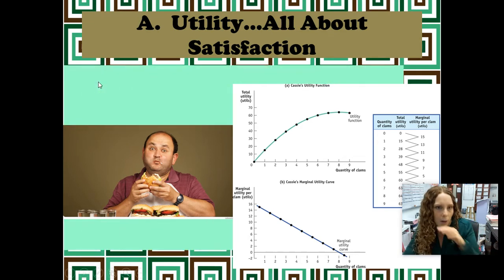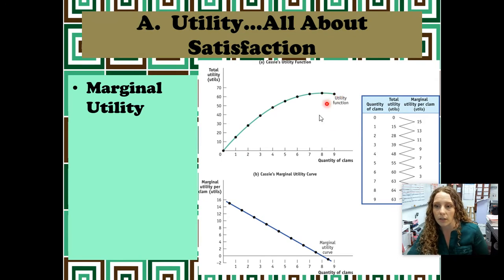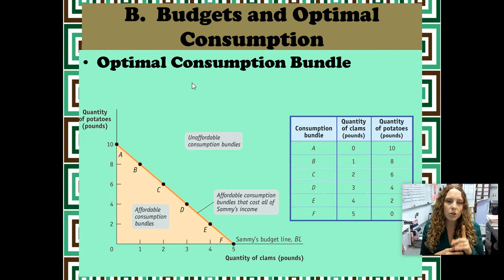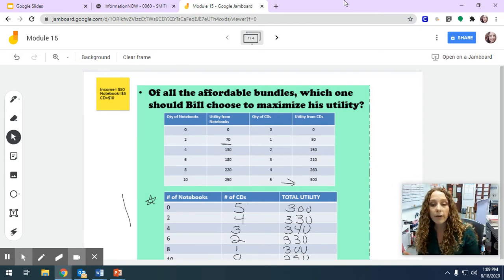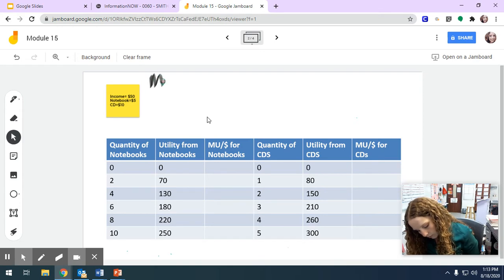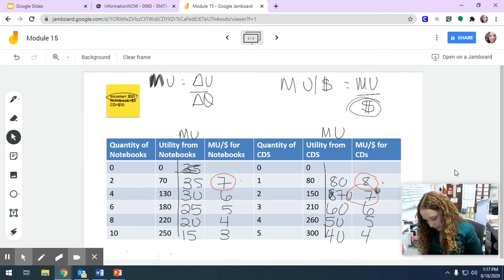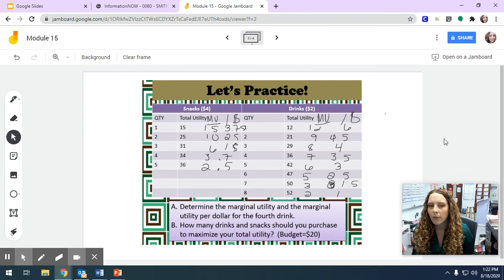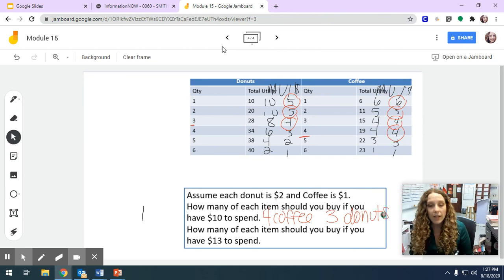Section 1 Module 15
Learn how to calculate utility and find optimal consumption bundles.